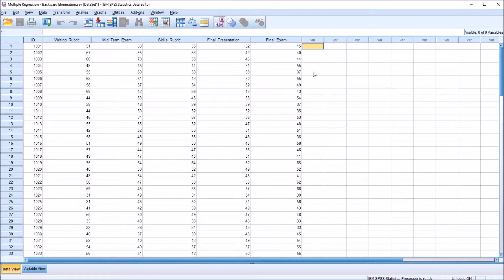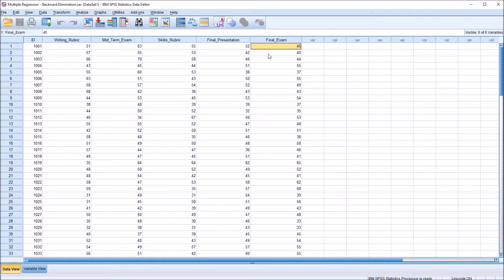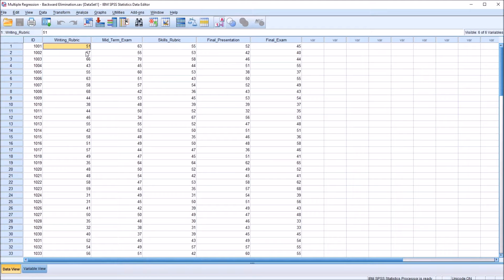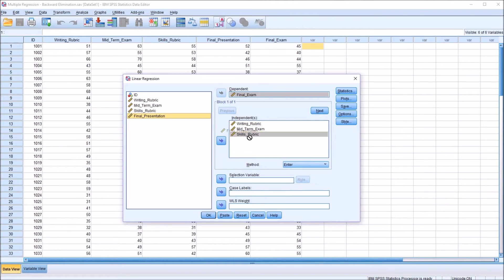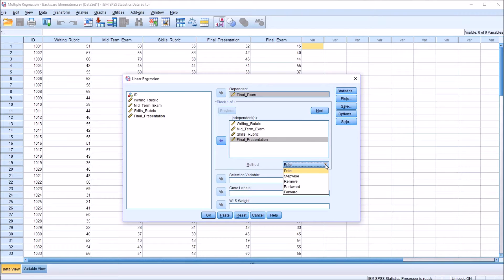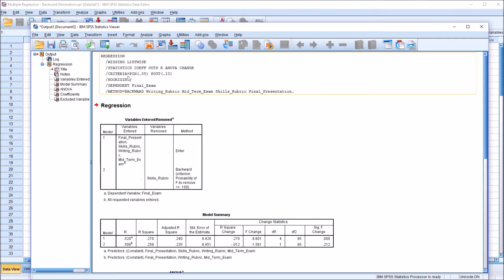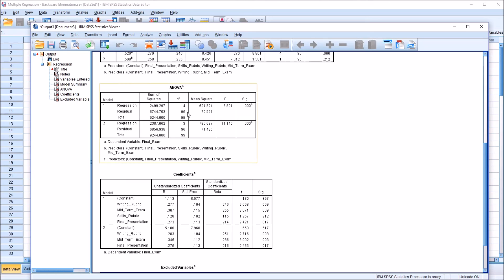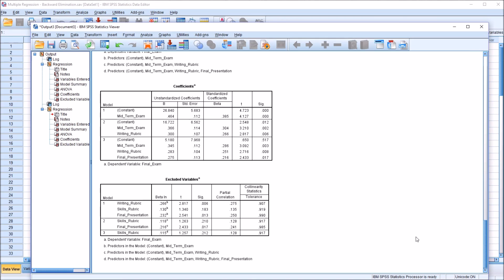Multiple Regression using Backward Elimination Method in SPSS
This video demonstrates how to conduct a multiple regression in SPSS using the backward elimination method. The forward selection method is also reviewed.